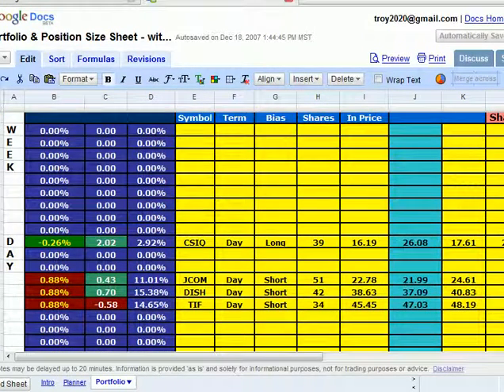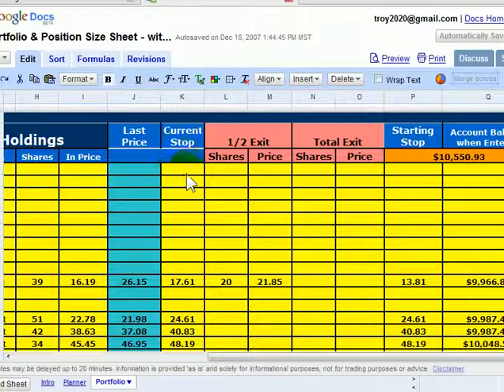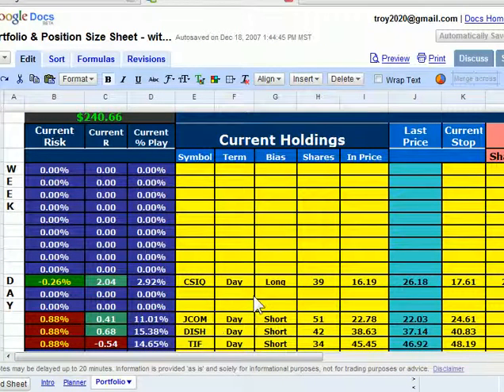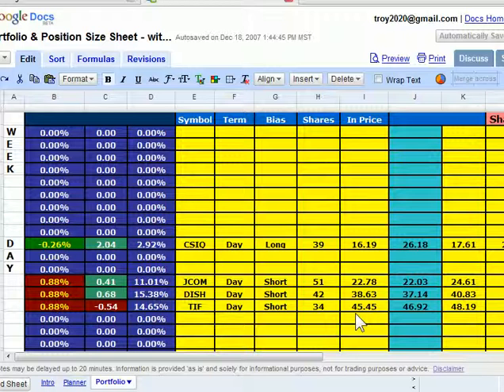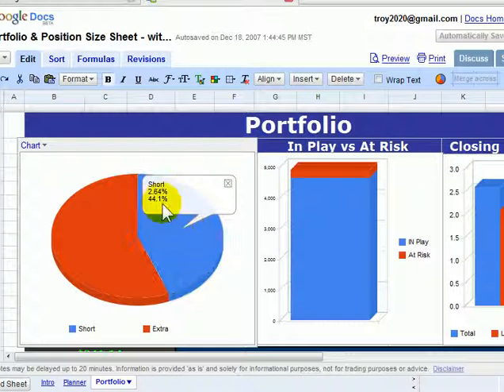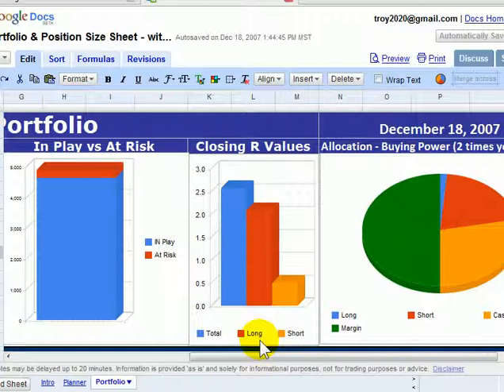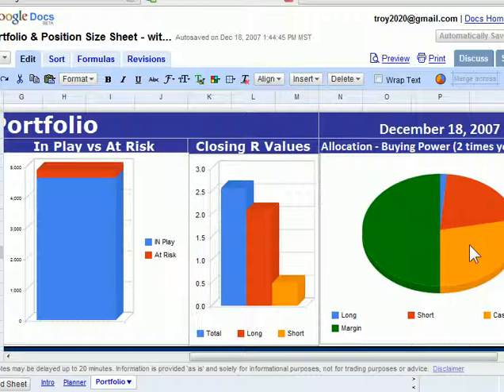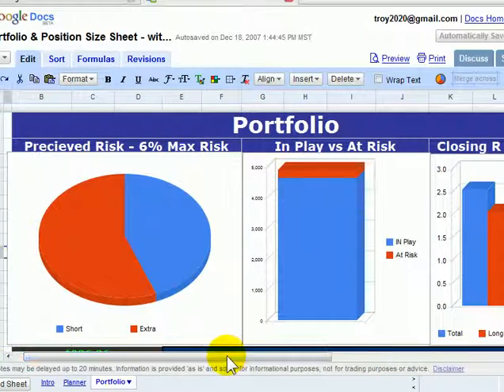Trade Log Portfolio Page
Portfolio Page